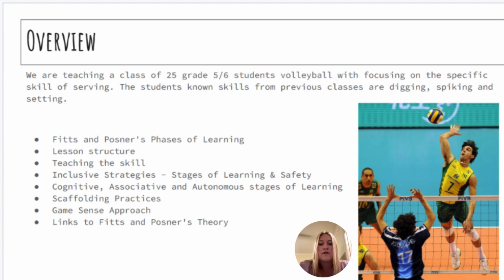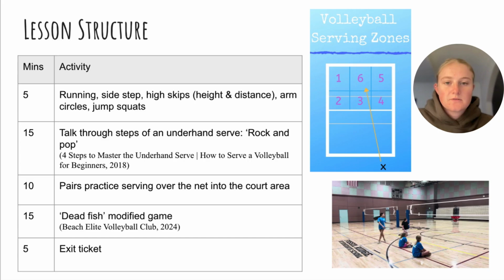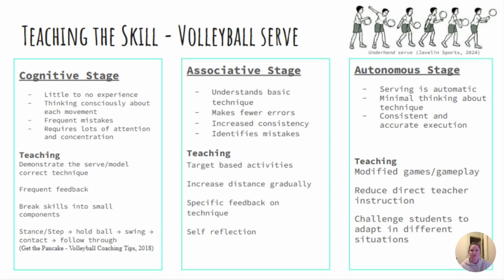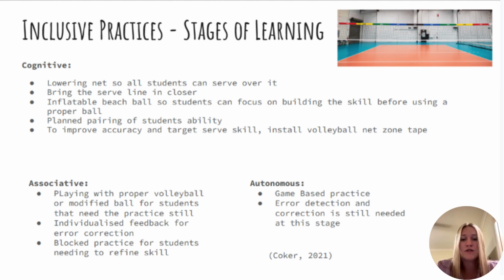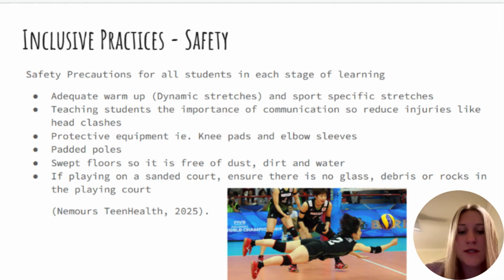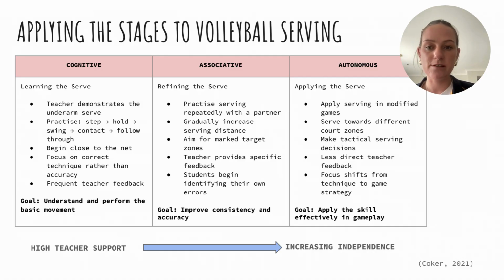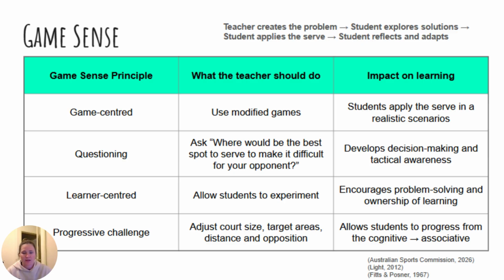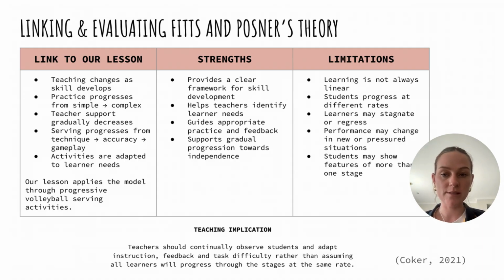AT2 EDU4MS: Group Presentation